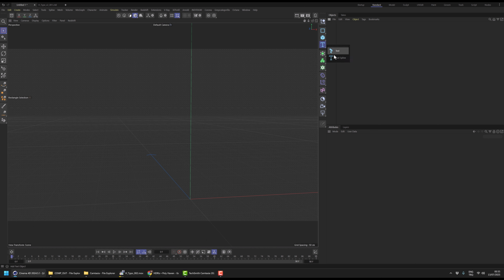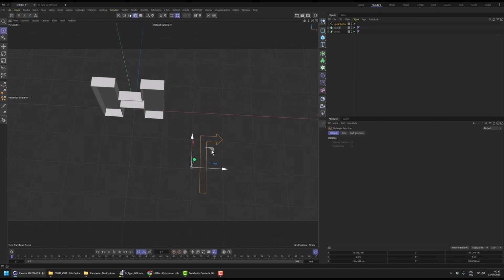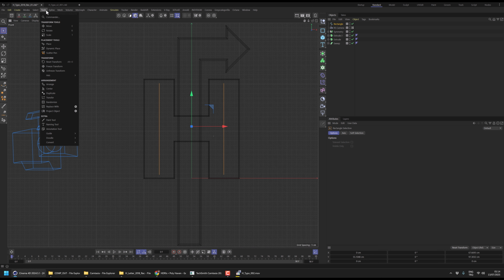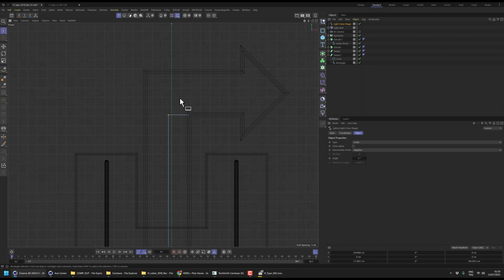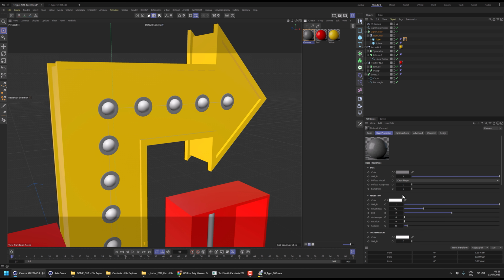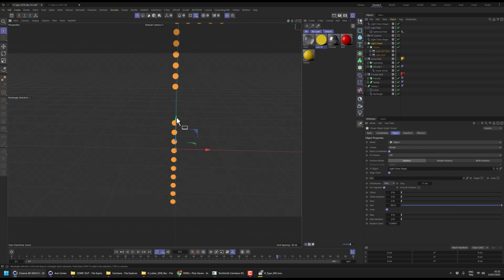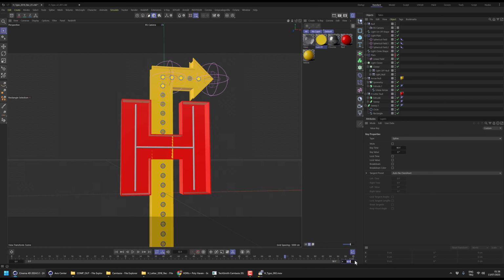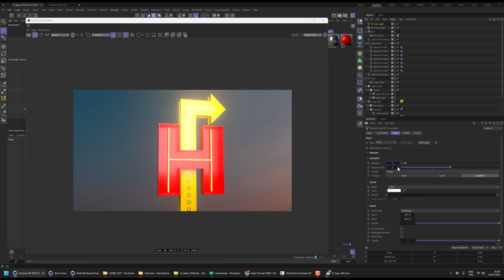H LETTER - 2018 TUTORIAL - Free Project File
Tutorial for H letter which one I did for 36 days of type 2018.
If you want more of these tutorials please share and like.